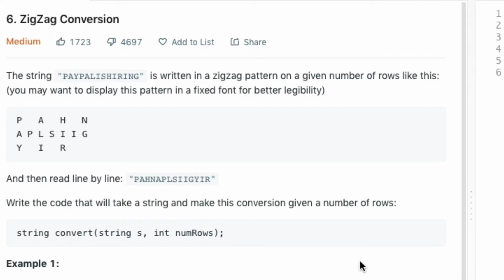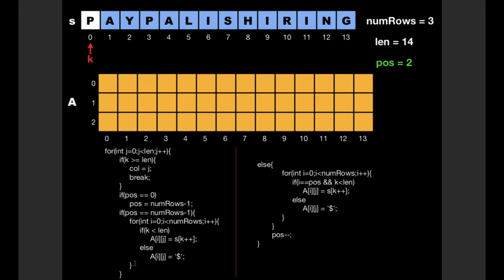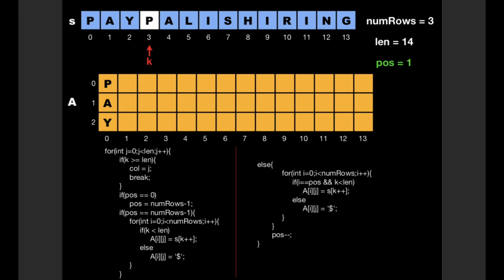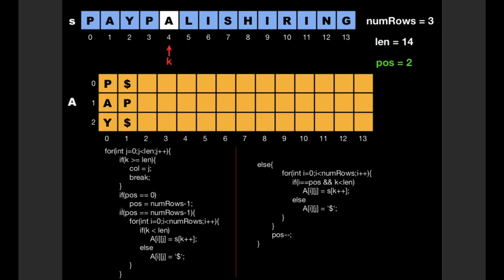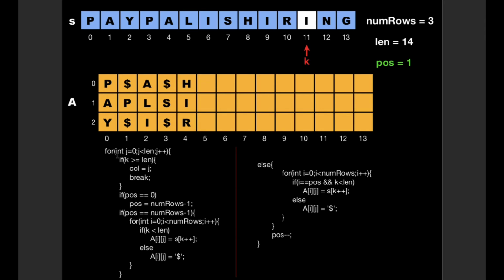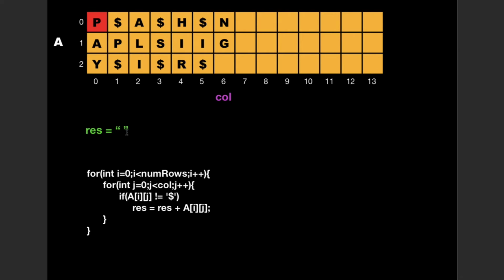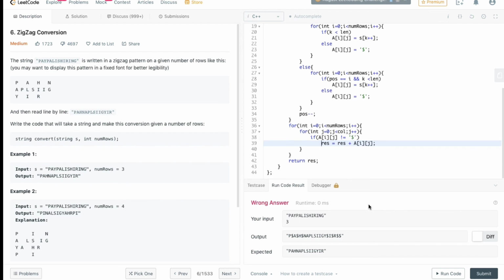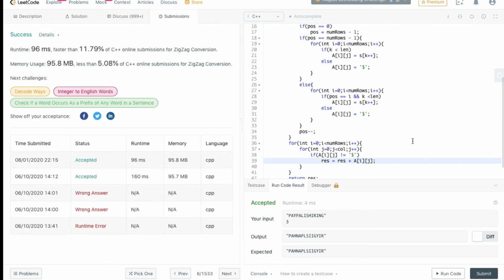LeetCode 6 | Zigzag Conversion | Strings | C++ [ Algorithm + Code explanation]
This video contains detailed explanation on LeetCode problem 6. Zigzag Conversion , along with code in C++.